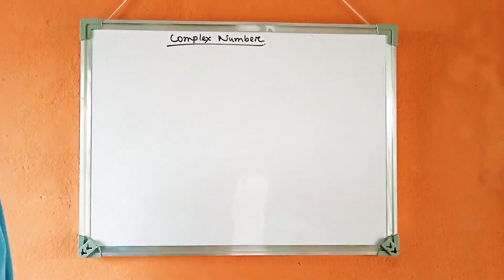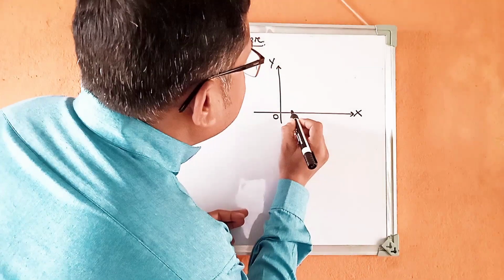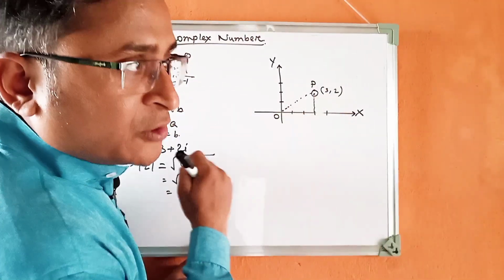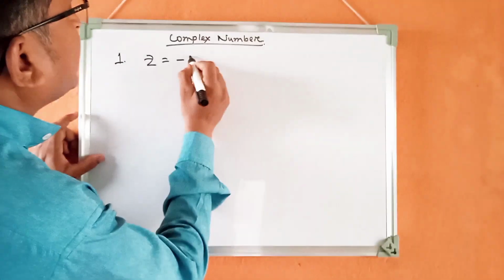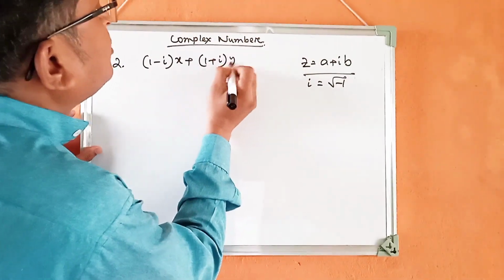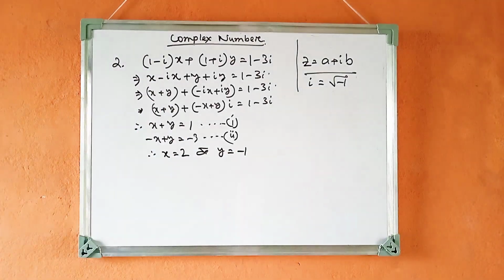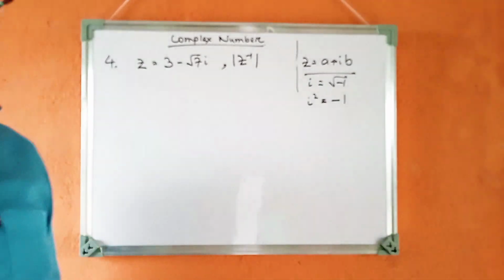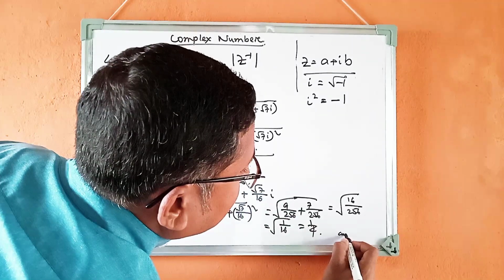COMPLEX NUMBER | CLASS - 11 (PART -1) | FULL EXPLANATION | MATH MAGIC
Here is the first video of the chapter COMPLEX NUMBERS Class - 11 (Part -1)